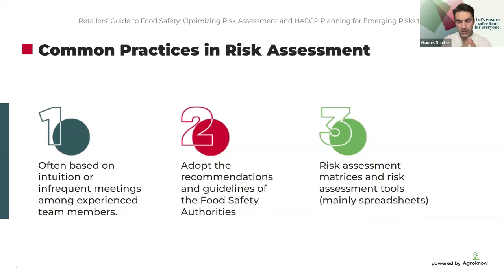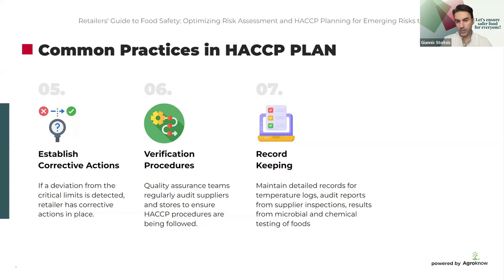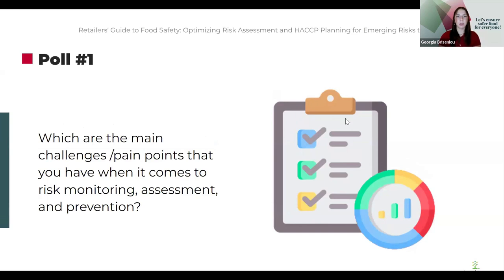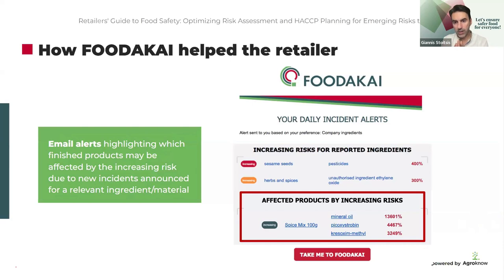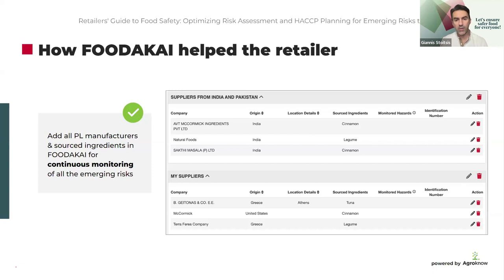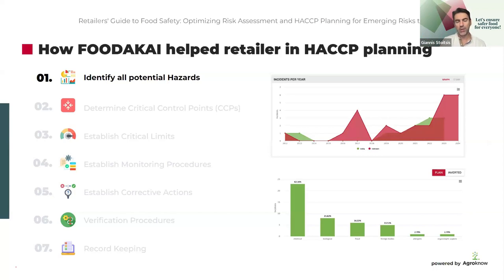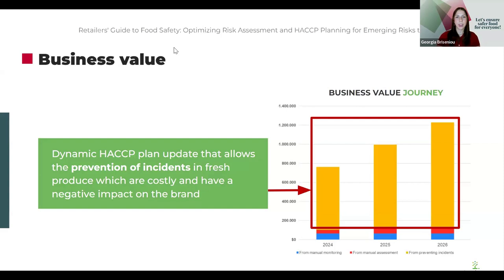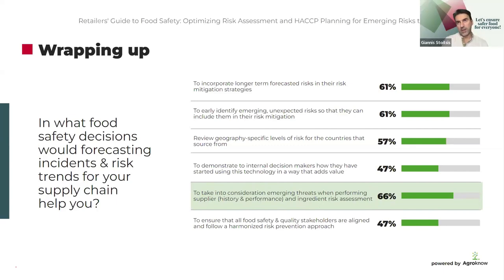Webinar: Retailers' Guide to Food Safety: Optimizing Risk Assessment and HACCP Planning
In our webinar, "Retailers' Guide to Food Safety: Optimizing Risk Assessment and HACCP Planning for Emerging Risks to your PL Products" Giannis Stoitsis (CTO, Agroknow) shares innovative strategies to strengthen your food safety processes. He provides valuable insights into formulating robust risk mitigation strategies using actionable data, streamlining HACCP planning by focusing on supply chain threats, and creating comprehensive monthly risk reports.

This webinar is tailored for food safety professionals looking to implement proactive strategies that safeguard their products and brand while effectively managing emerging risks in their operations.